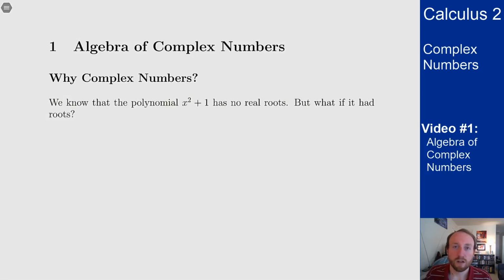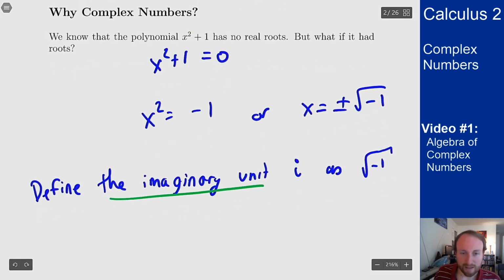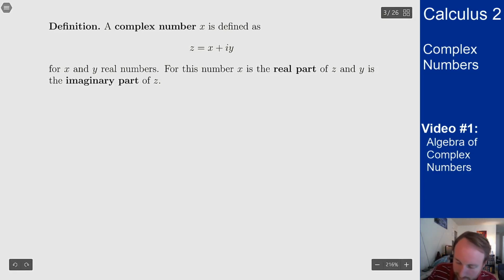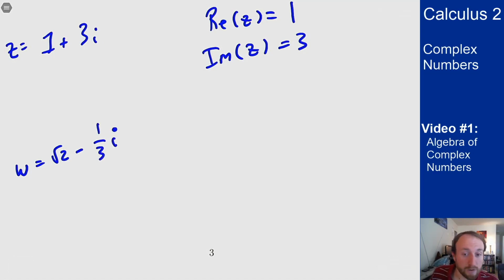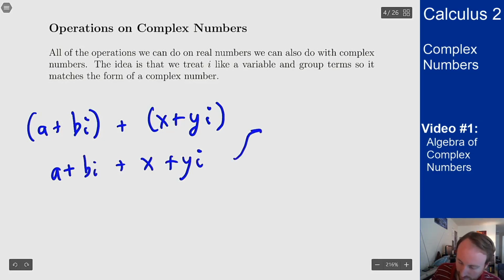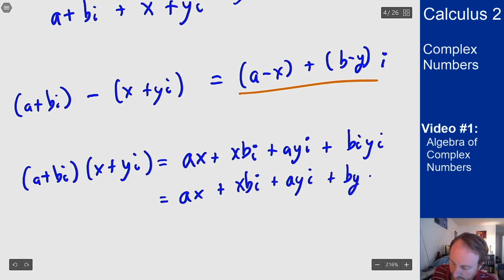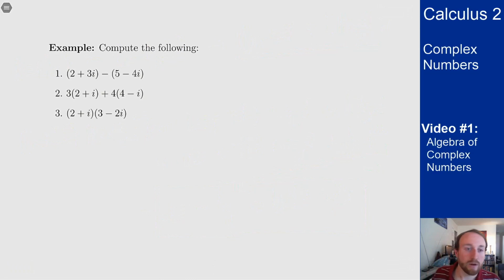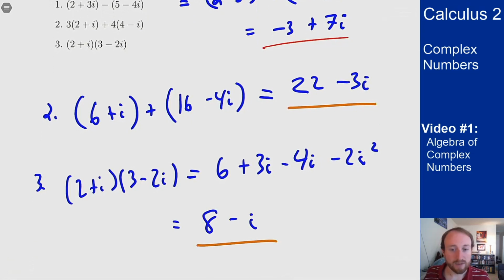Complex Numbers - Video 1 - Algebra of Complex Numbers [Updated Version Available]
Video #1 on Complex Numbers, covering the basic algebra of complex numbers, what they are, and how we can add, subtract and multiply complex numbers.